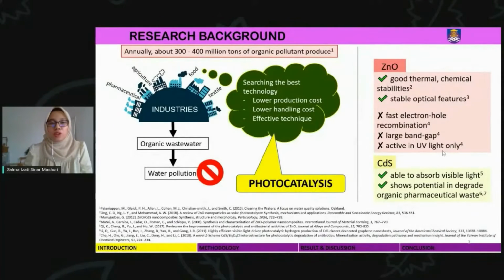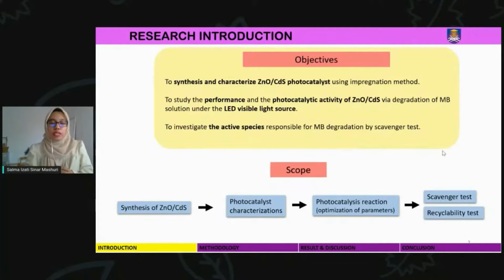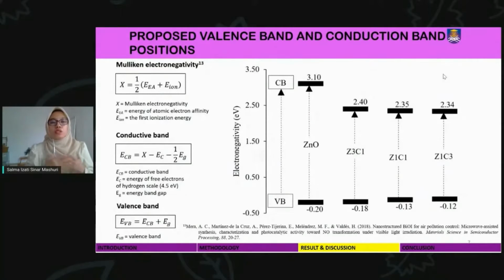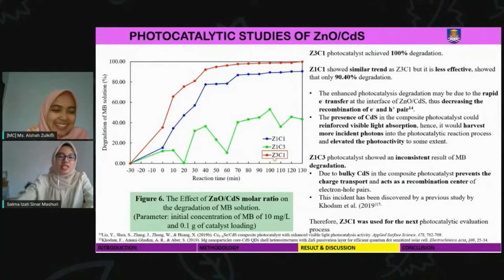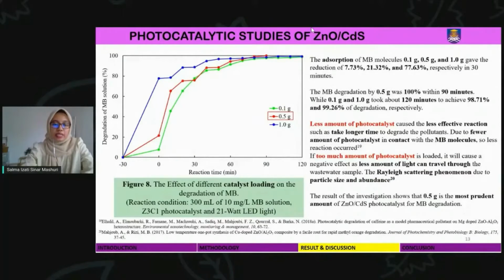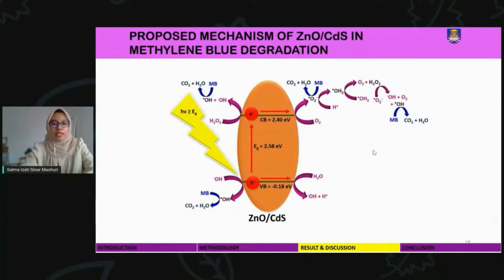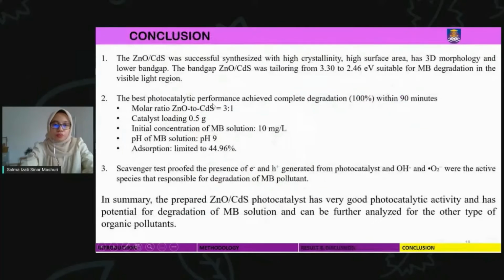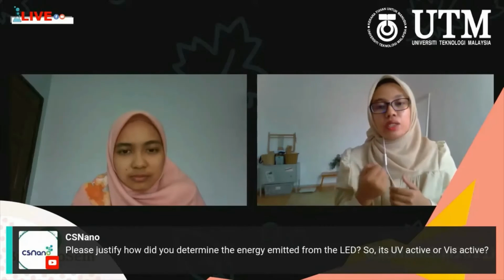[BioNanoSem2021] Oral Presenter 5 (Salma Izati Sinar Mashuri)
[BioNanoSem2021] Oral Presenter 5
B21-OP5

Salma Izati Sinar Mashuri (UiTM)
ZnO/CdS-Al2O3 Support Photocatalyst in Organic Pollutant Degradation under LED Light